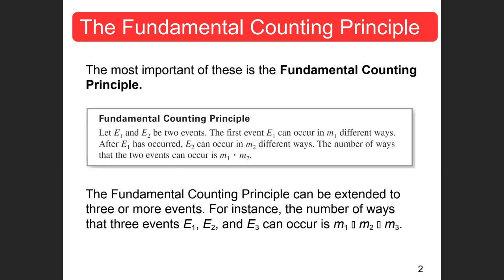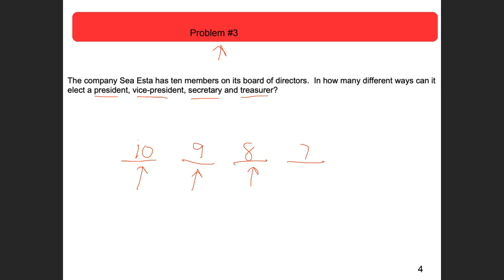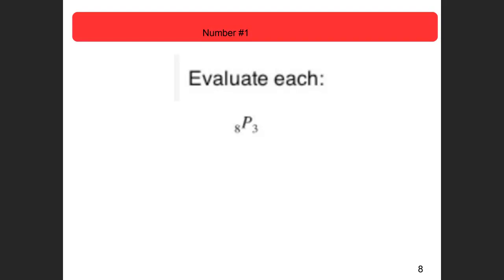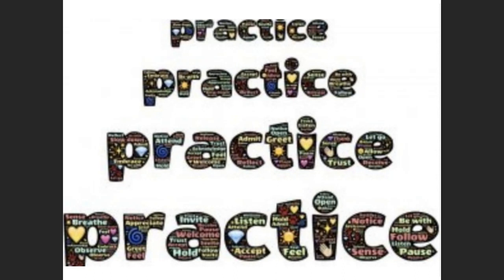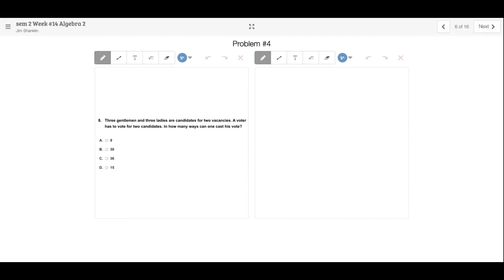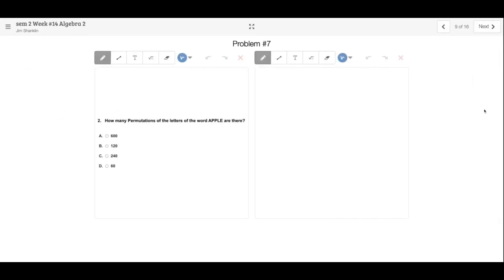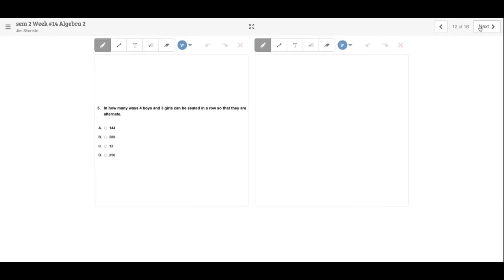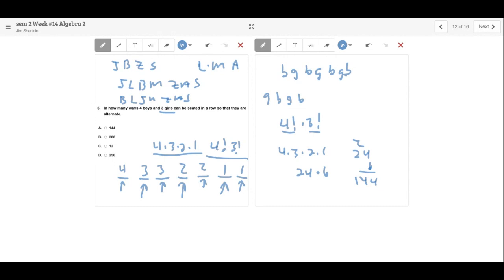Algebra II S2 : week 14 live